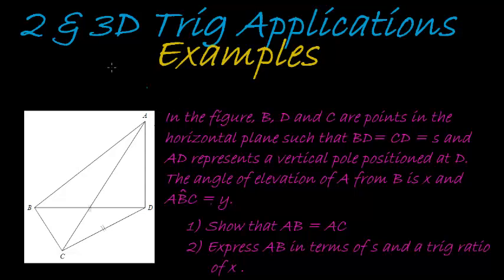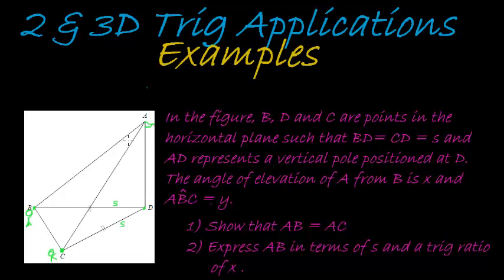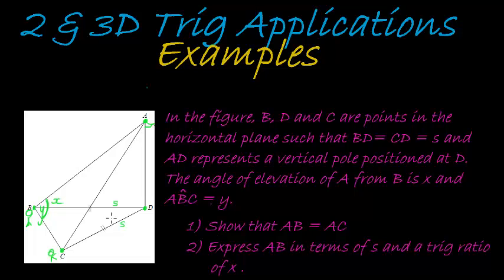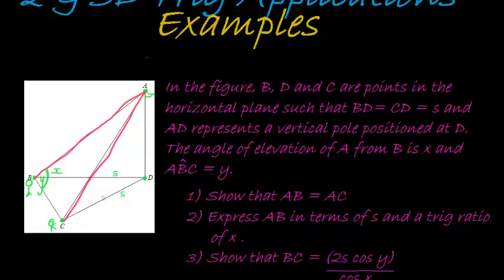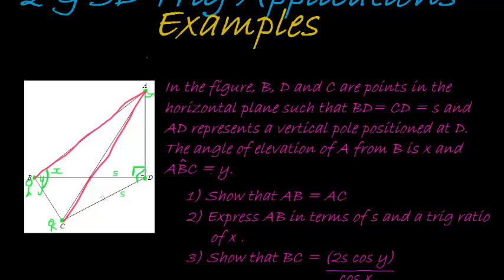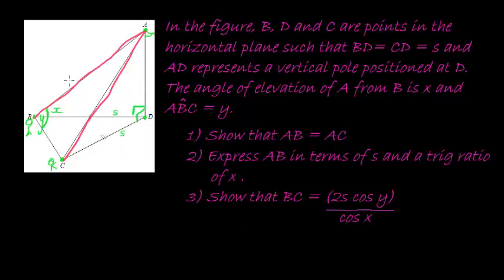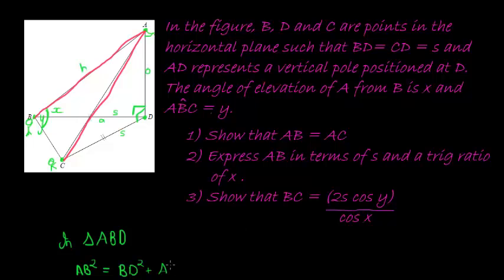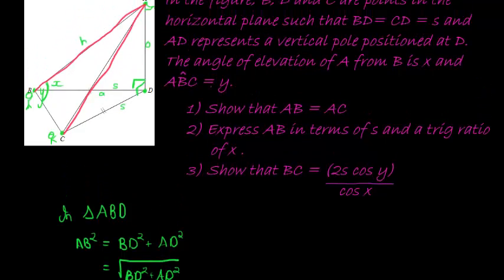2n3D application Example 2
3 dimensional trigonometric problem I